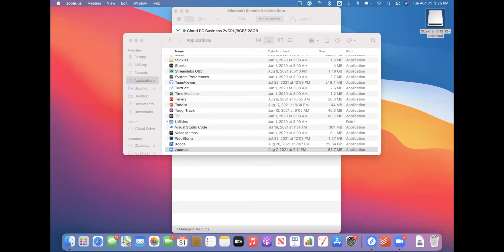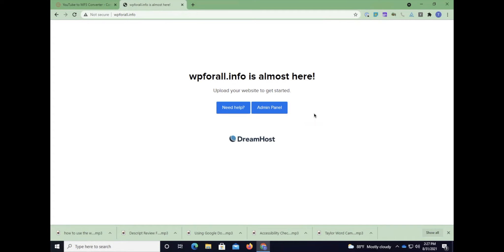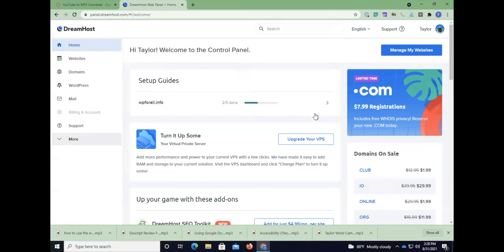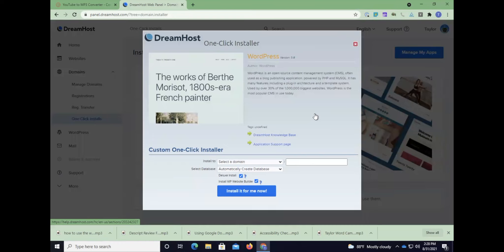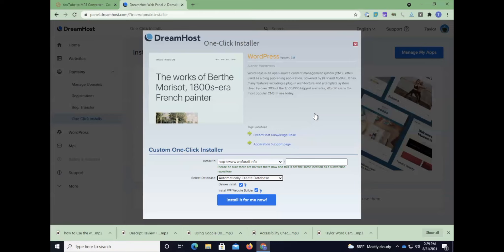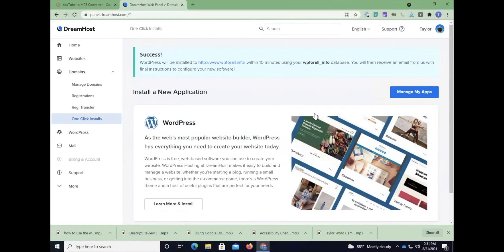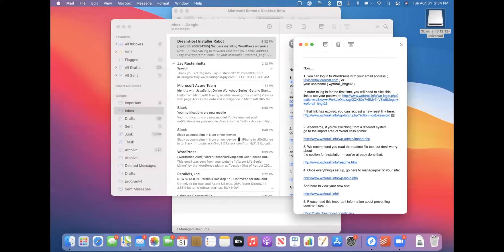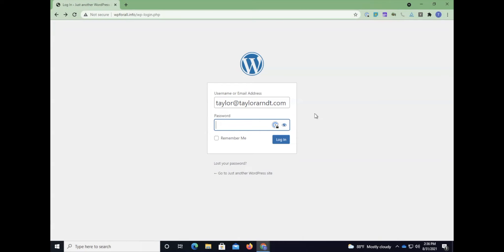Dream Host Tutorial How To Install WordPress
In this episode, Taylor talks about Dream Host and show how to install WordPress.

This goes directly to help the Taylor's Tech Talks community grow and improve.